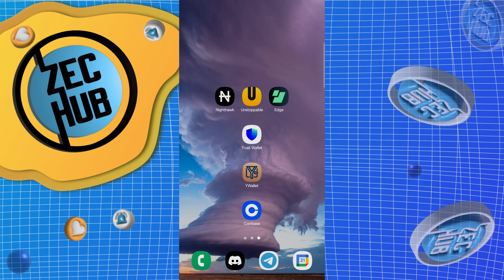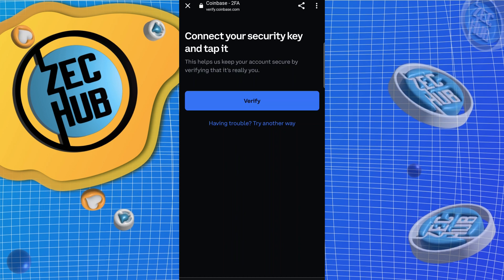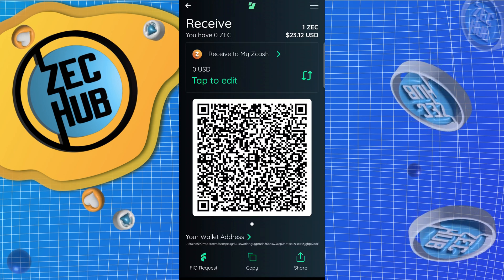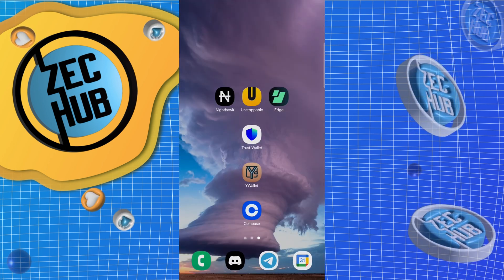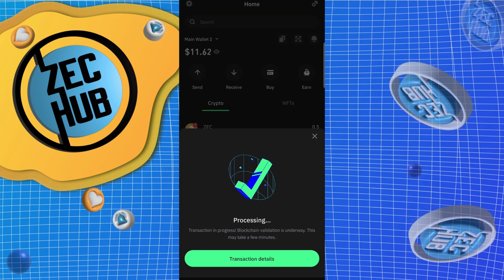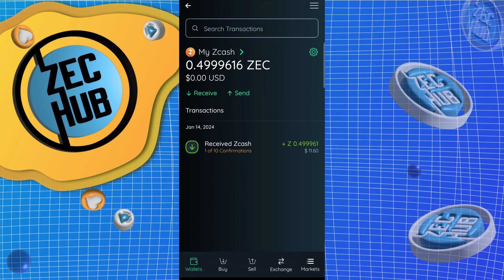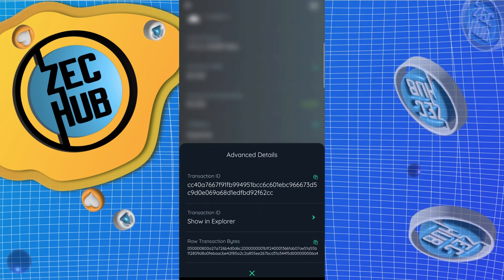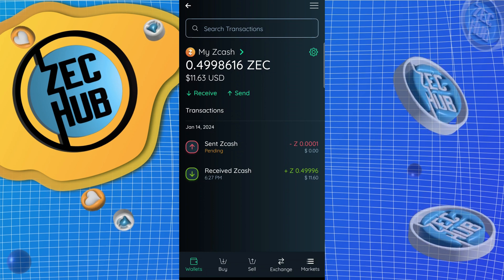Auto-Shield Zcash with Edge Wallet 🛡️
Tutorial: Receive transparent Zcash & Shield using Edge wallet to maintain Privacy.